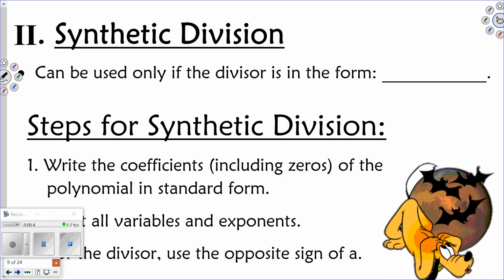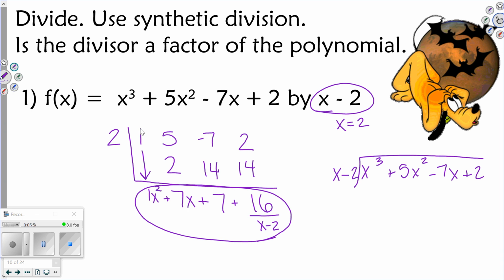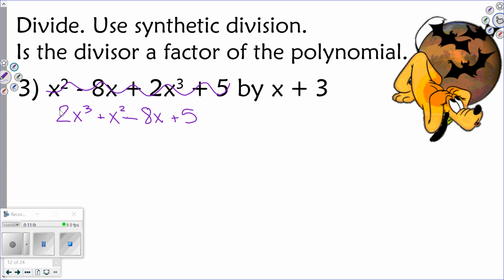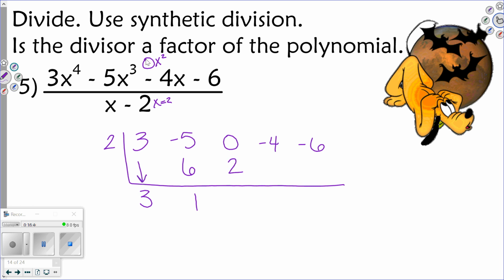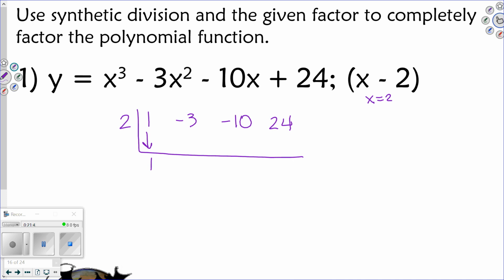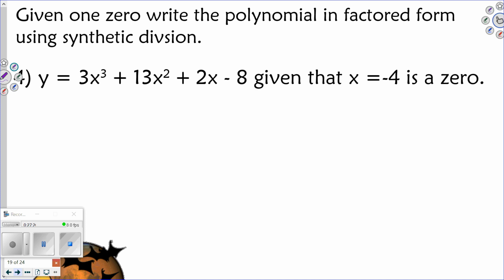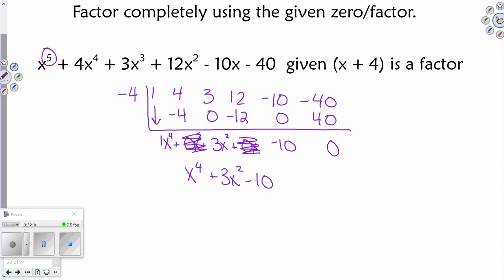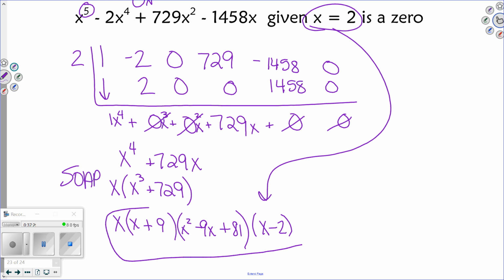5 4 synthetic division notes